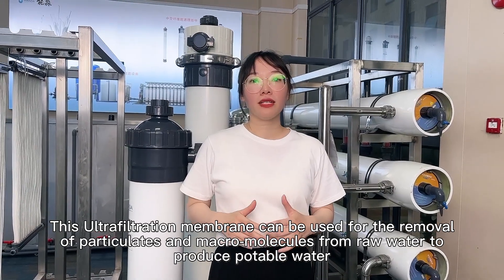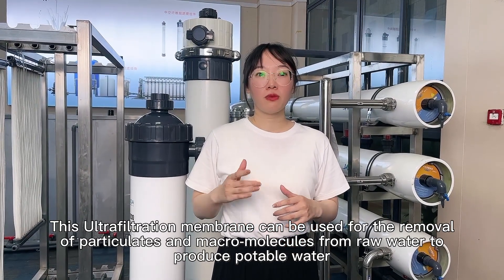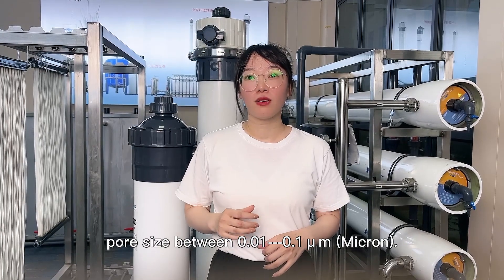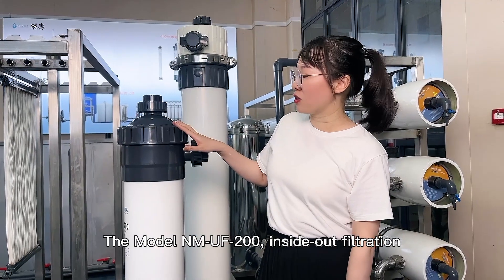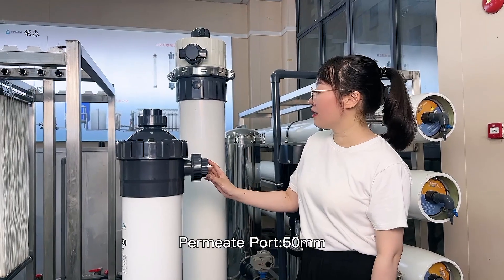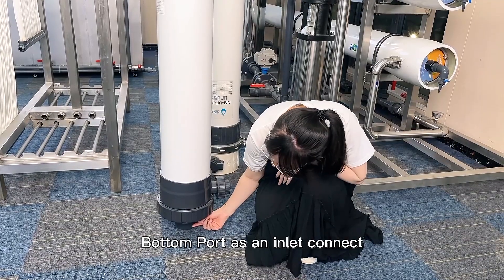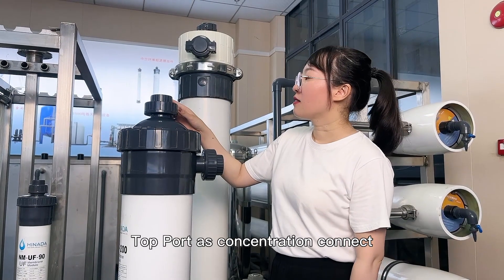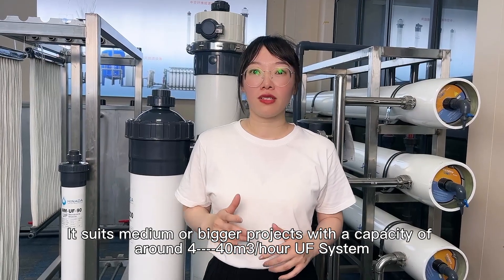NM-UF-200 membrane Application introduction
This Ultrafiltration membrane can be used for the removal of particulates and macro-molecules from raw water to produce potable water, especially for surface water, spring water, river water, and lake water treatment purpose., pore size between 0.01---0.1µm (Micron).
The Model NM-UF-200, inside-out filtration
Dimension:
Diameter: 200mm
Height: 1475mm
Permeate Port: 50mm
Bottom Port as an inlet connect, Side Port as Permeate connect, Top Port as concentration connect.
It suits mid or big projects with a capacity of around 4 40m3/hour UF System